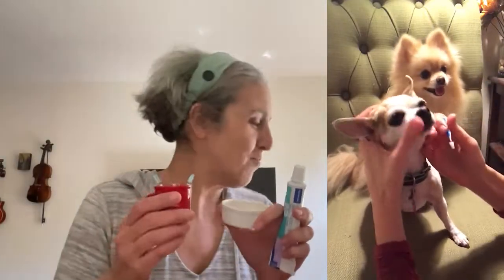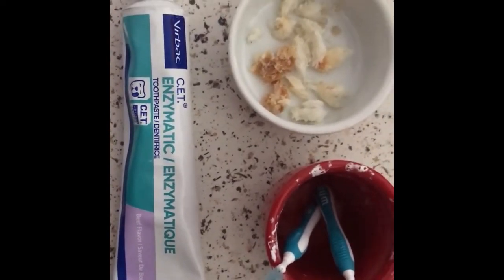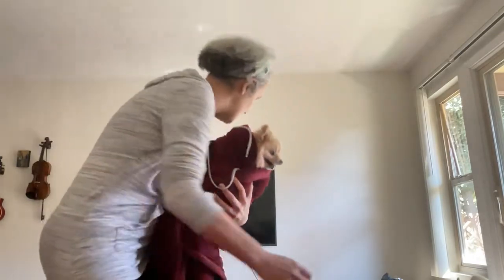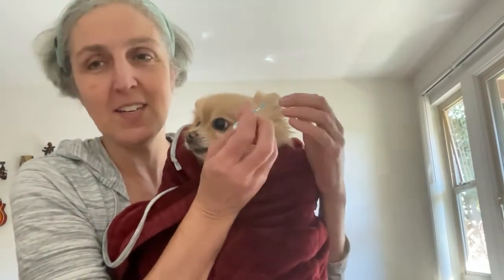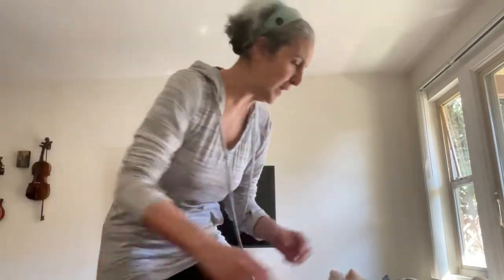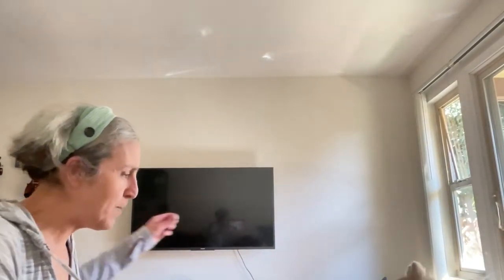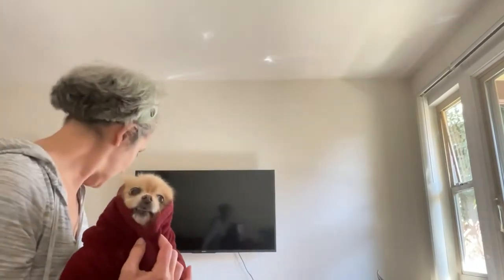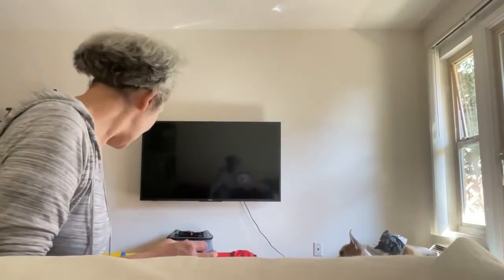How to Brush Your Chihuahua's Teeth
My final Recommendation for toothbrushing for Pom's, Chihuahua's and other small dogs.